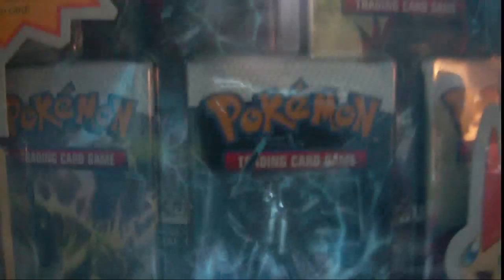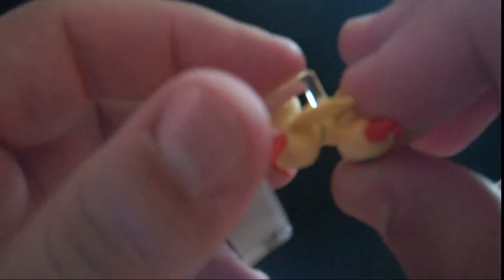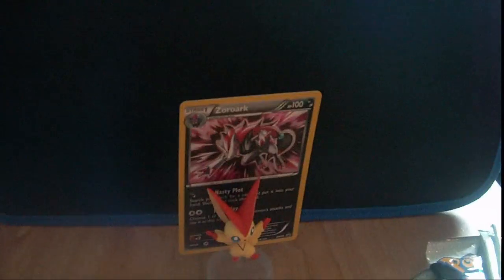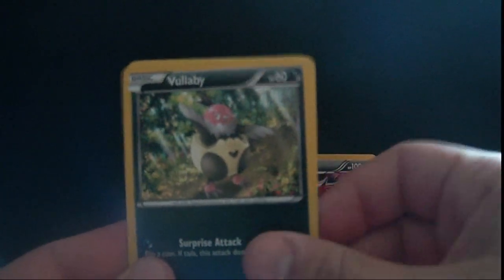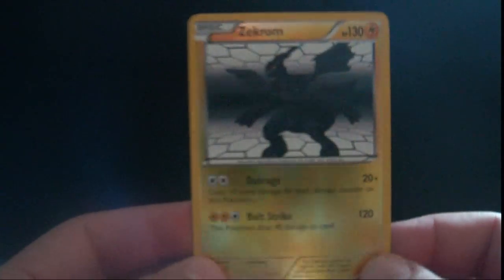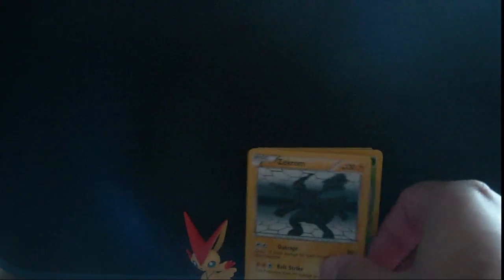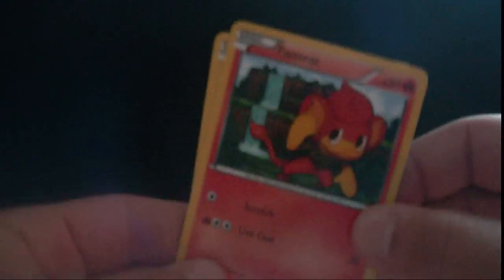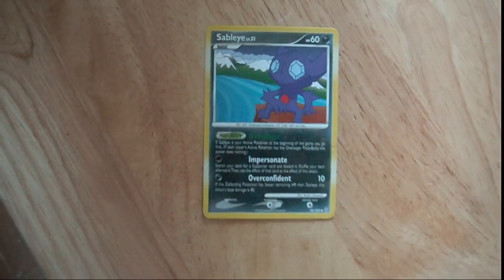Opening a 2nd Victini Box!! (Great pulls!)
the Second Victini box. The first victini box i did, is my most viewed video, so enjoy this new video
Like, Fav, comment, buy a orange, make a pie. whatever
-Fox